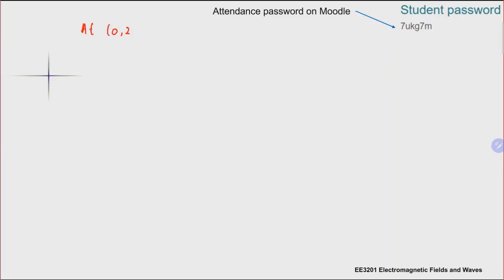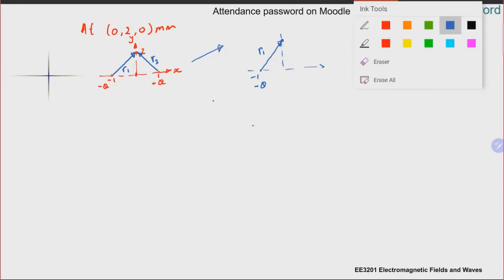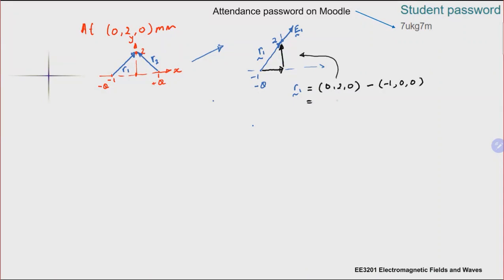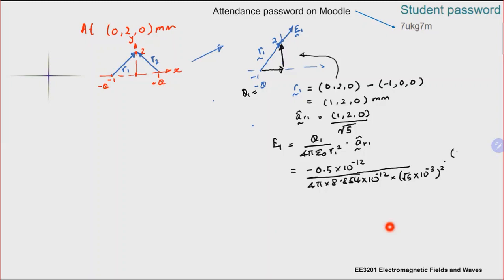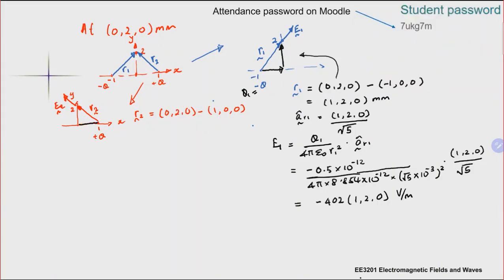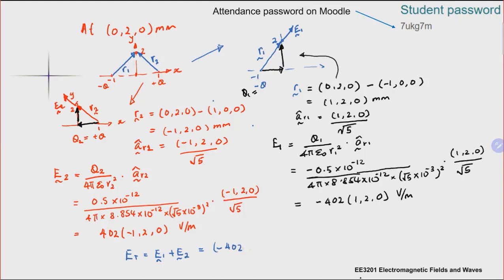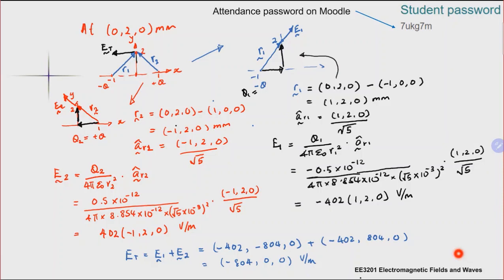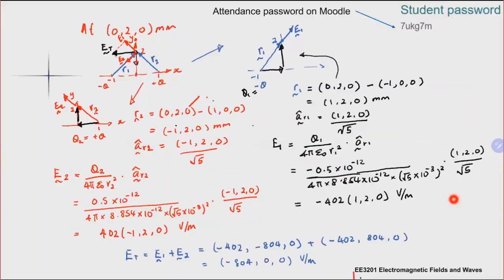EM Fields & Waves: Tutorial 2-Dipole Moment 2 of 3